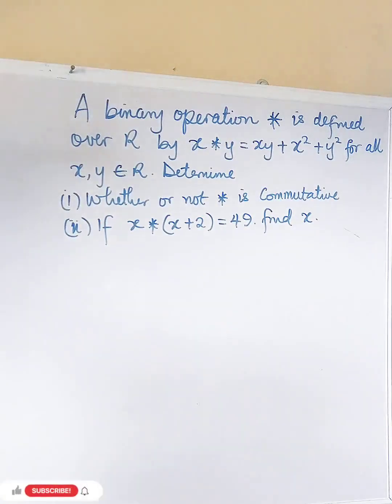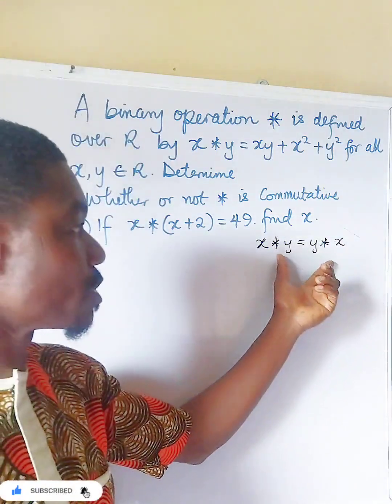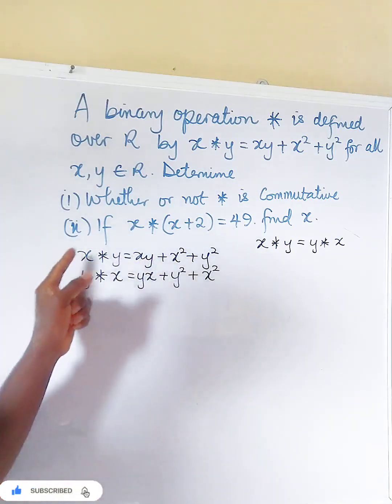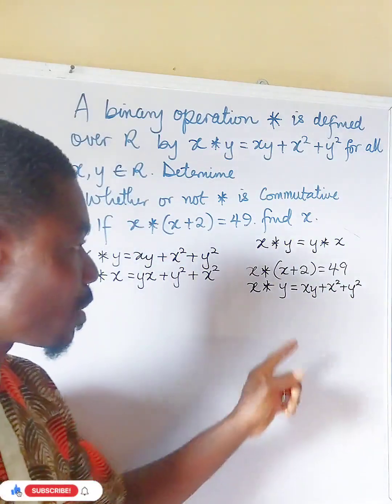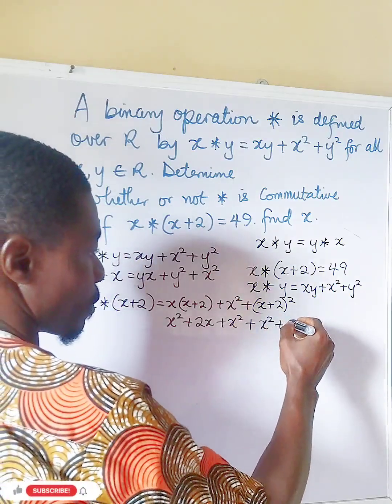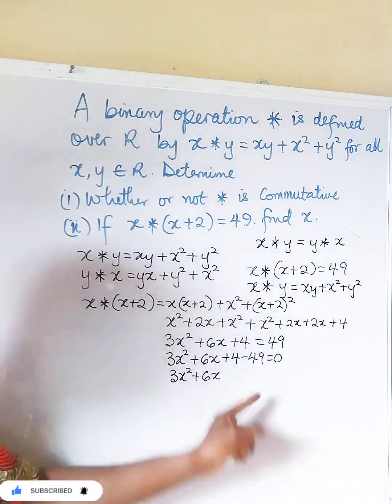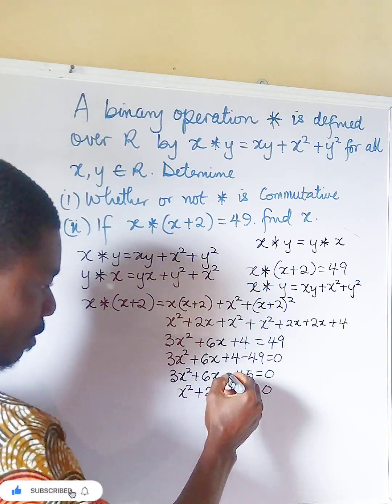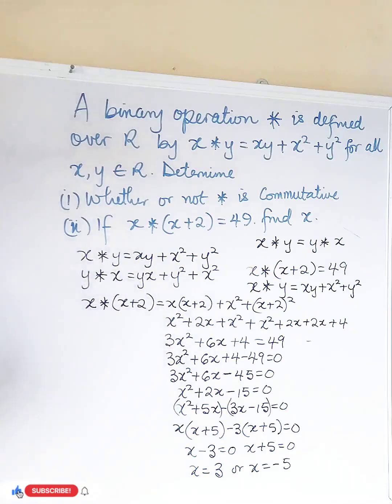WAEC Maths Question on Binary Operation